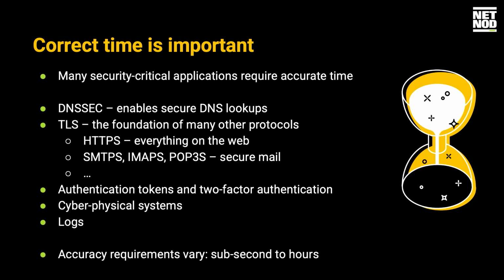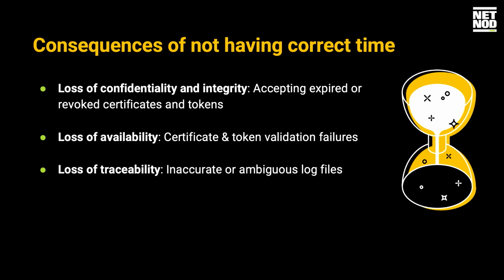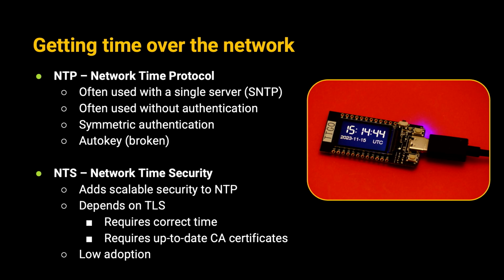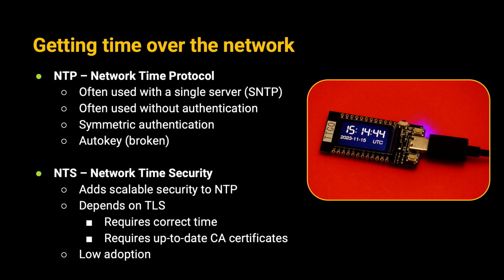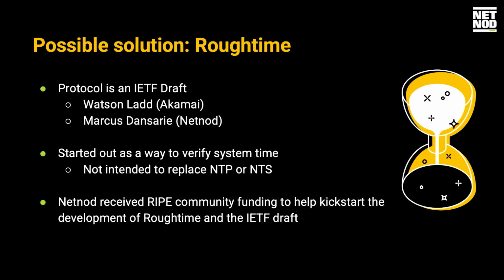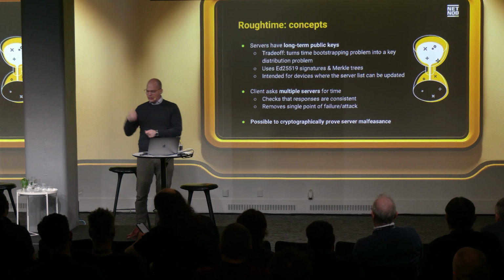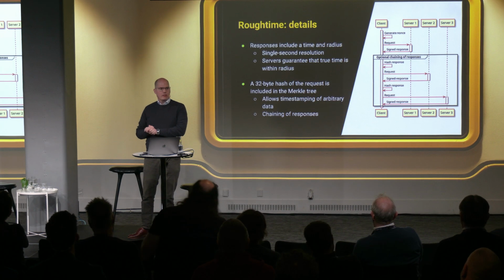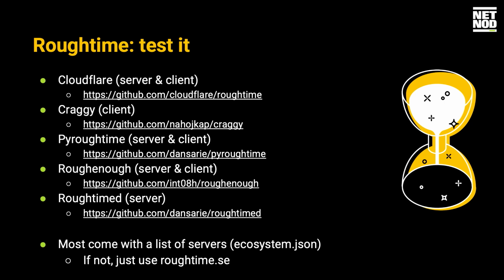Marcus Dansarie, Netnod - Roughtime Securing time for IoT devices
Netnod Meeting 2025 -  Marcus Dansarie, Netnod - Roughtime Securing time for IoT devices